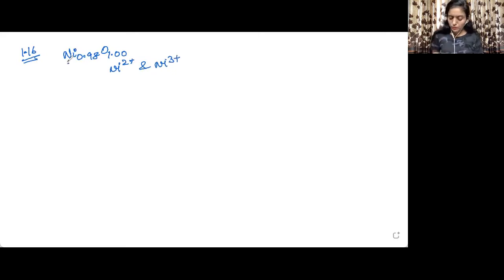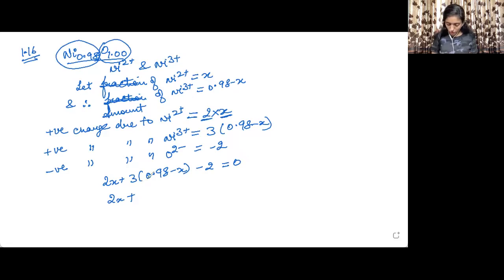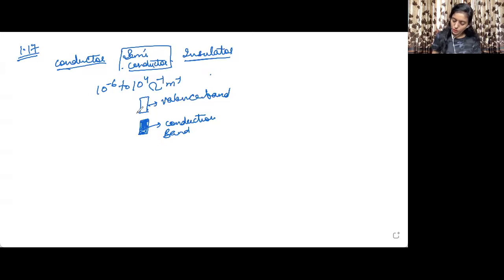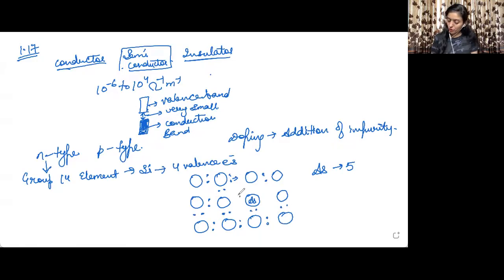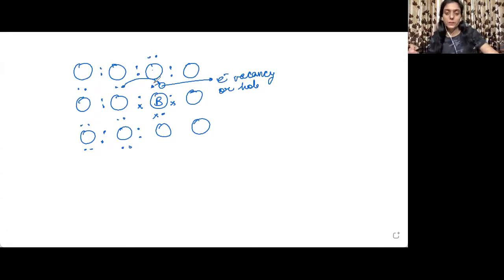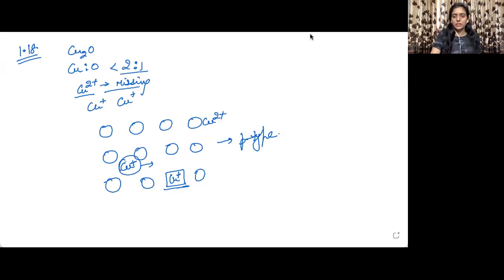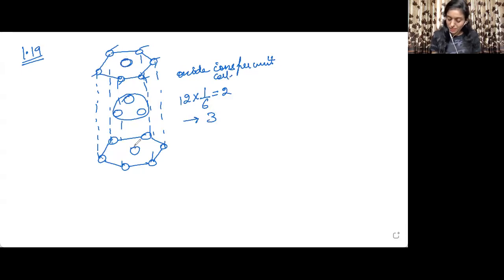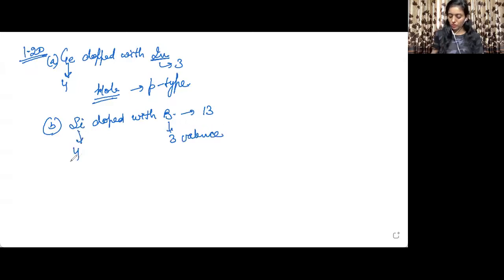Class 12 Chemistry, Chapter 1 The Solid State Q.no. 1.16, 1.17, 1.18, 1.19 and 1.20 NCERT exercise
In this particular video Question no. 1.16, 1.17, 1.18, 1.19 and 1.20 of chemistry, class 12 th chapter no.1, The Solid State have been solved with complete explanation.

To go to the next six  questions that is q.no. 1.21, 1.22, 1.23, 1.24, 1.25 and 1.26  click on the following link

         OR